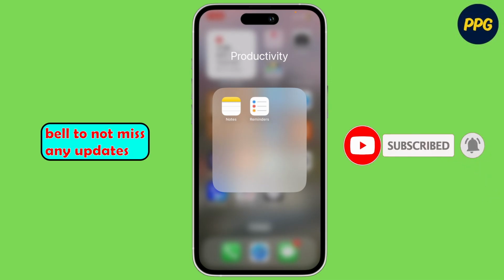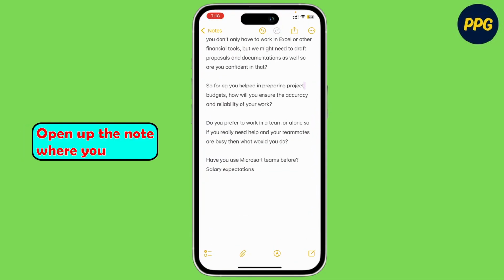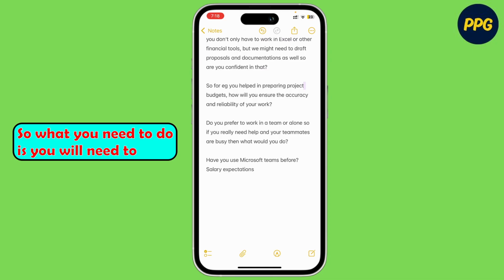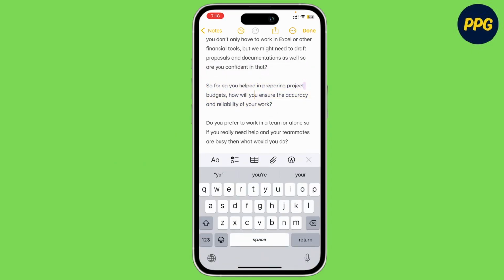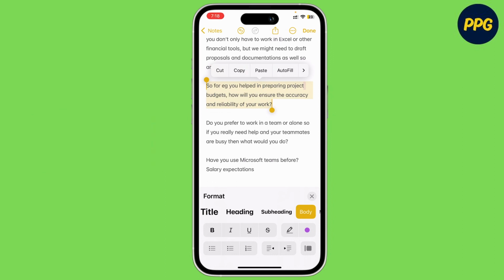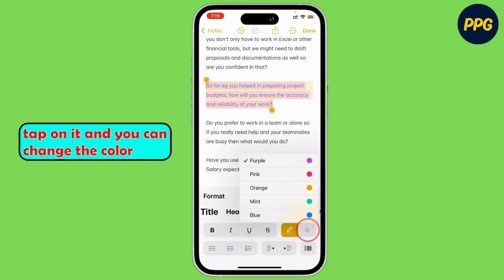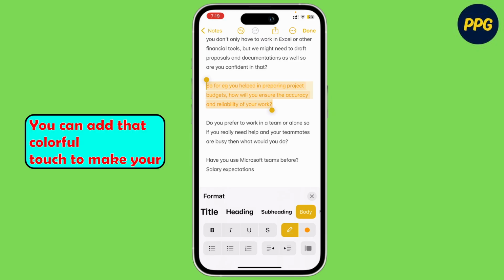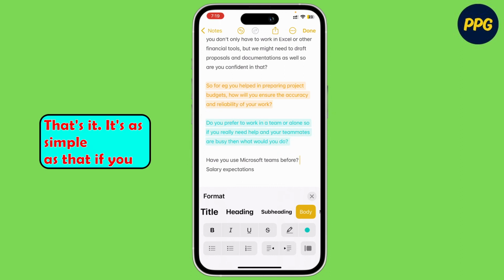How to enhance your notes with iOS 18 highlighting tools ?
Hello Guys,

Welcome to our step-by-step guide on "How to Enhance Your Notes with iOS 18 Highlighting Tools?" If you’re looking to take your iPhone note-taking to the next level, this video is for you. We’ll show you how to use the new highlighting tools in iOS 18 Notes, customize your text, and organize your notes more effectively. Whether you want to study smarter, work better, or just make your notes more colorful and clear, iOS 18 highlighting features will help you improve productivity and clarity.

In this video, we will show:

How to highlight text in Notes on iOS 18

How to use iOS 18 highlighting tools in Notes

How to customize highlights in Notes on iPhone

Tips to make notes more effective with iOS 18

How to enhance your iPhone Notes app with highlights